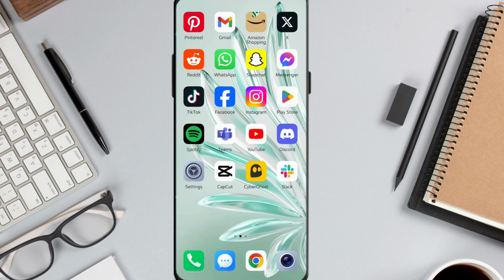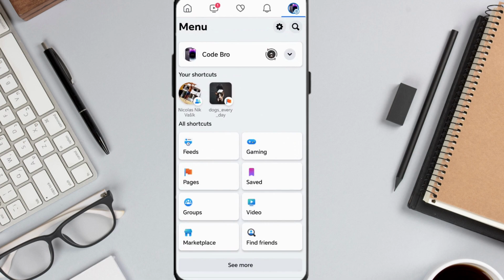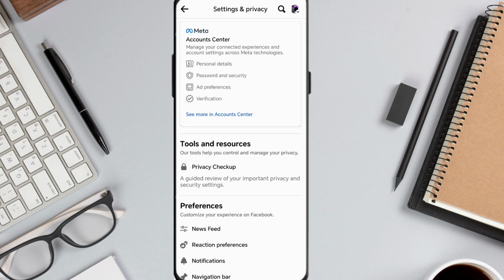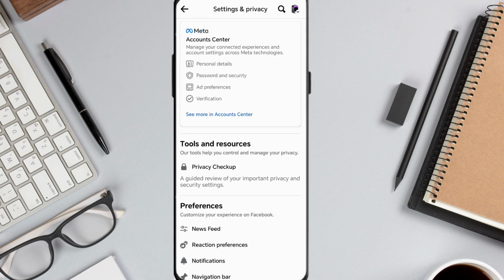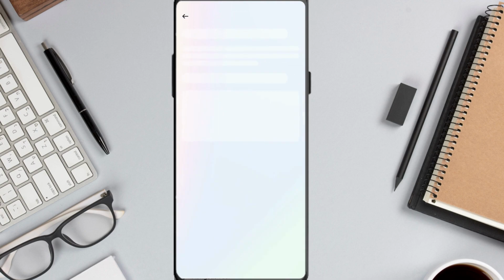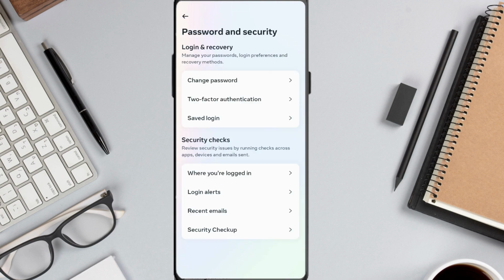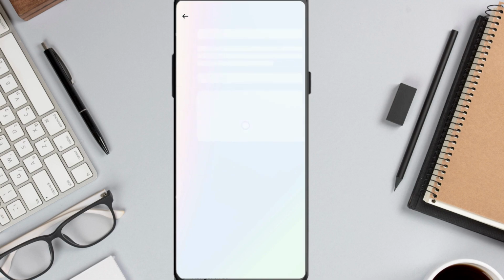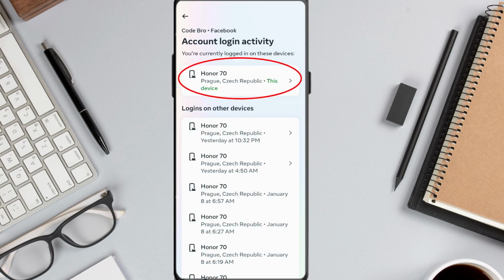How to See Facebook Login Devices (Explained)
In this video I show you how you can check login devices in Facebook app. I show you everything that you need to learn about this software.